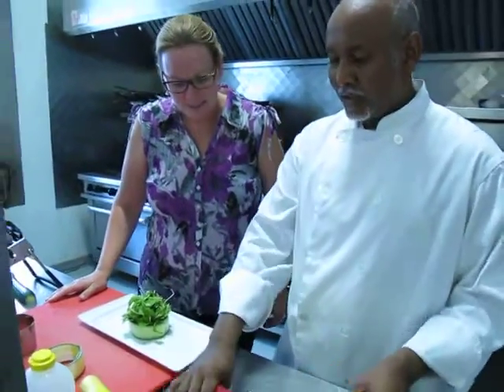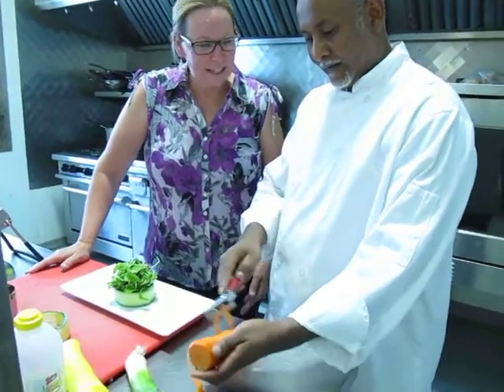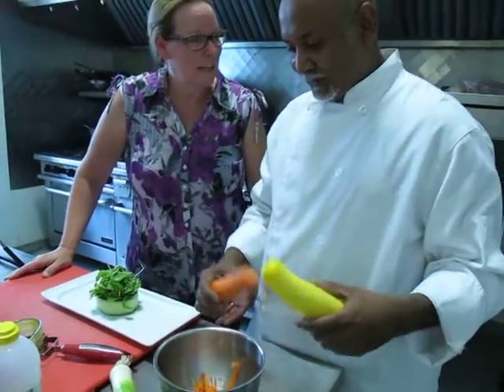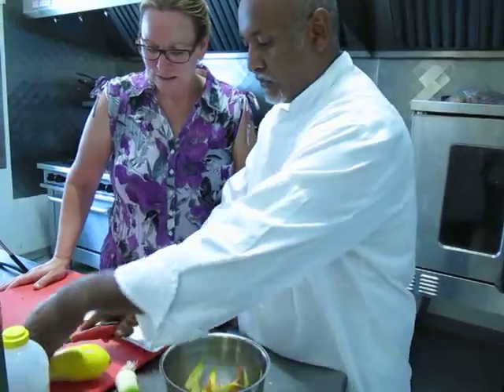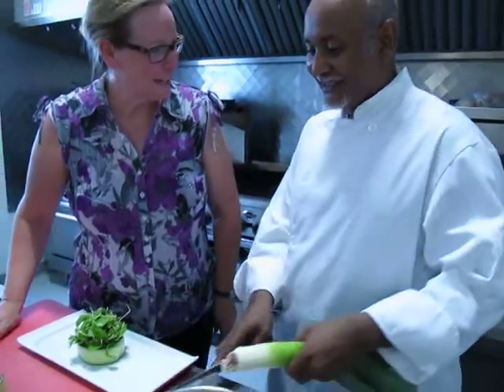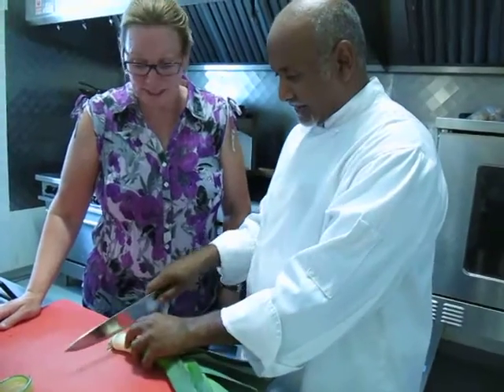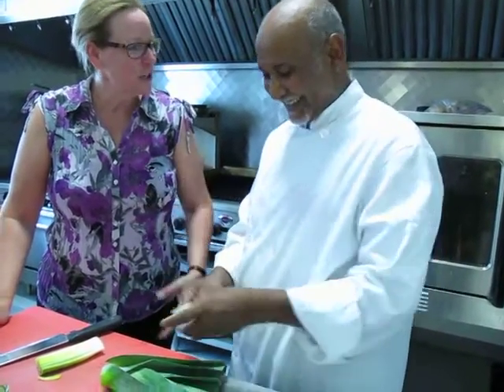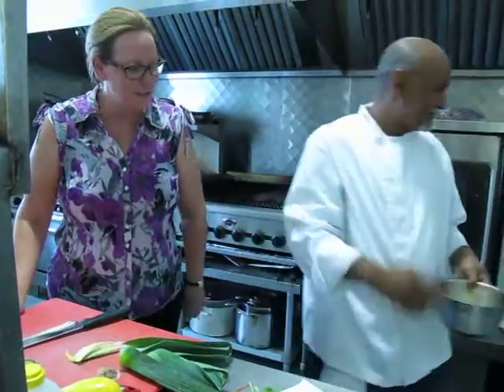Mama Deb visits Carolinian Winery!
Mama Deb met Executive Chef Houssein Aboubaker at Carolinian Winery!  Houssein made some interesting dishes and taught our viewers some great tips!